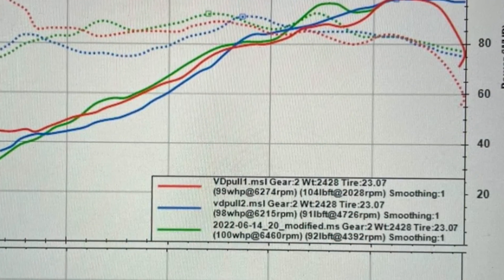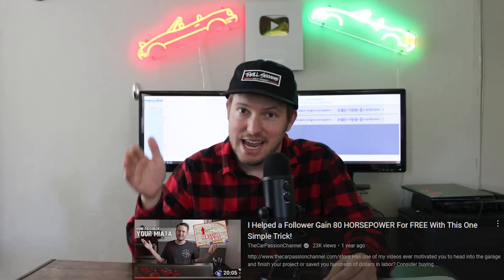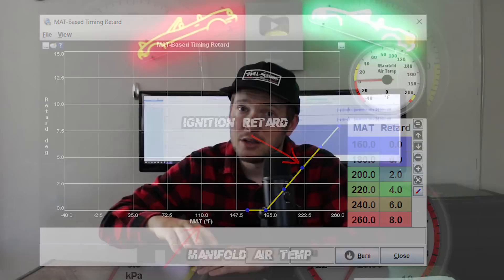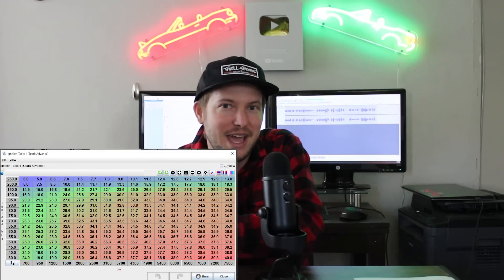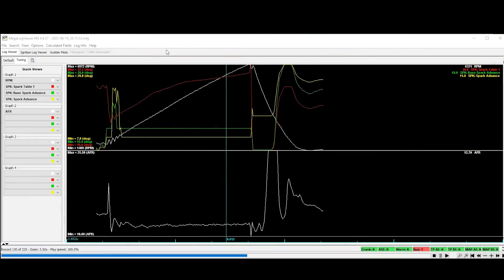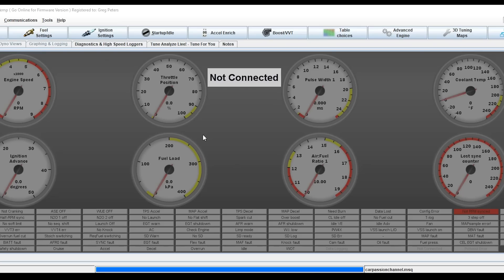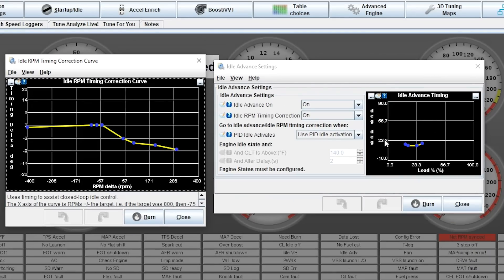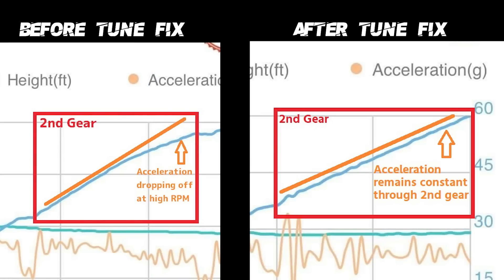This Car Gained 50 HORSEPOWER After Fixing ONE Setting!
We basically added a turbo by checking a box in the tune. Epic.

Tuning Resources:
-Speed By Y, LLC (Mention Car Passion for a discount on remote tunes)
-HP Academy (Code CARPASSION50 for $50 off of your first purchase)

Miata LED Signs:
-My LED Neon Design (Code CARPASSIONCHANNEL15 for a disocunt!)

0:00 Intro
0:52 Virtual Dyno & Dragy Data
2:56 First Things to Check
4:08 Checking The Tune/Logs
5:13 Why Base Timing is SO Important
8:42 Finding The Cause For Power Loss
12:11 Resolving The Problem
13:12 Updated Results!